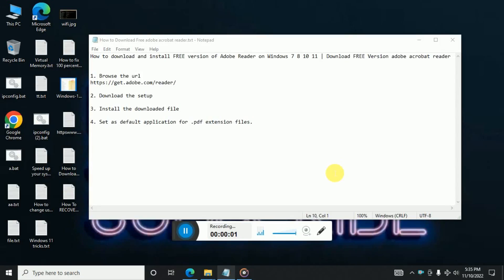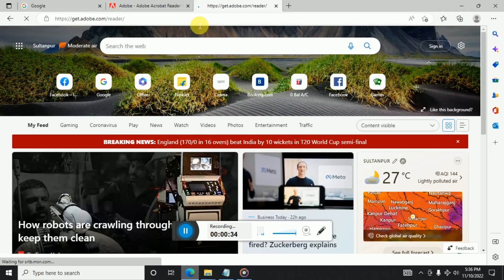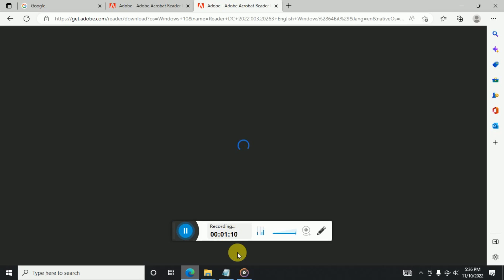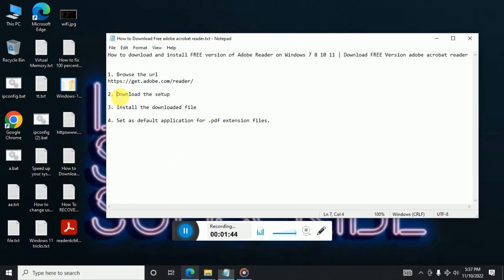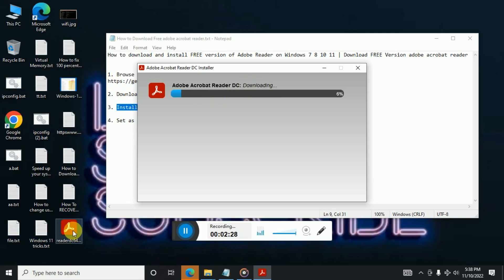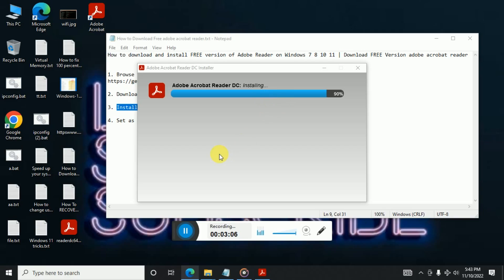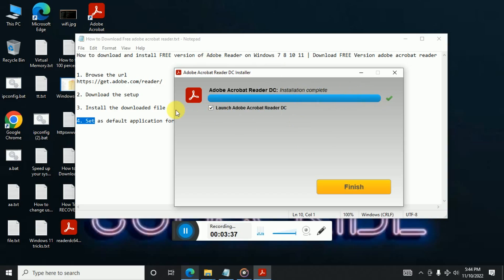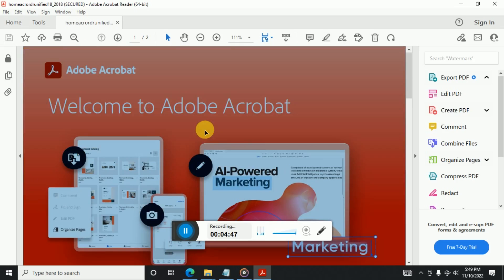How to download and install FREE version of Adobe Reader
In this video I am going to show:

How to download and install FREE version of Adobe Reader on Windows 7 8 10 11 | Download FREE Version adobe acrobat reader

1. Browse the url

2. Download the setup

3. Install the downloaded file

4. Set as default application for .pdf extension files.

If you want video on any topic please  let me know in comment box.

Thanks!!!